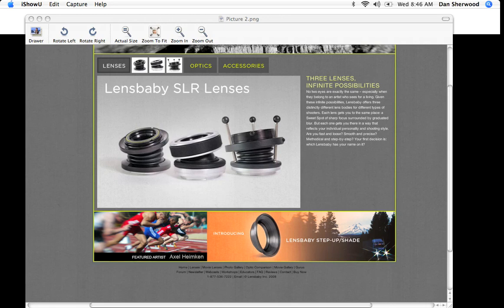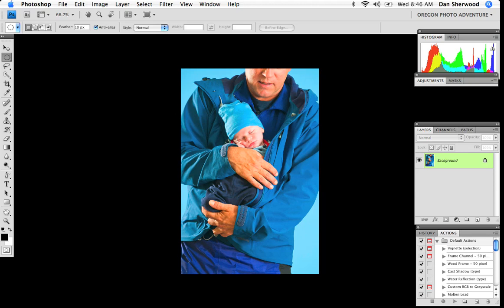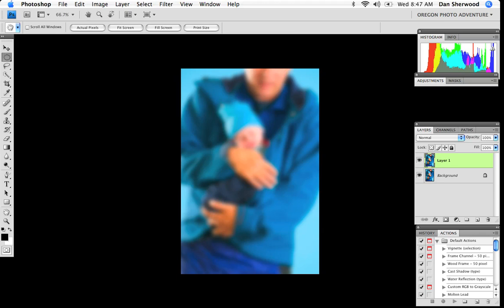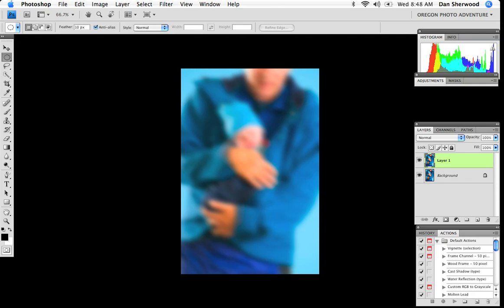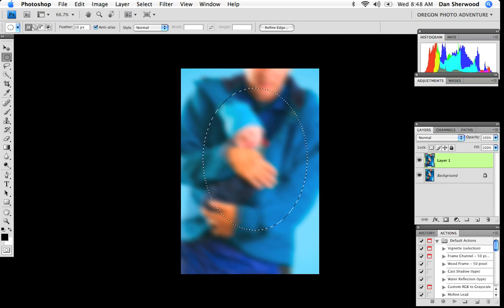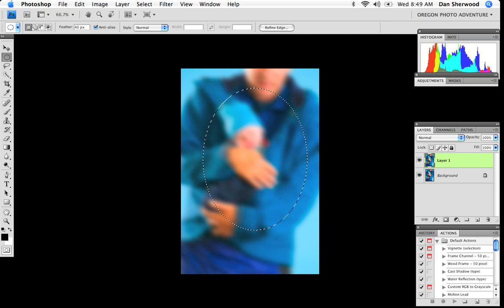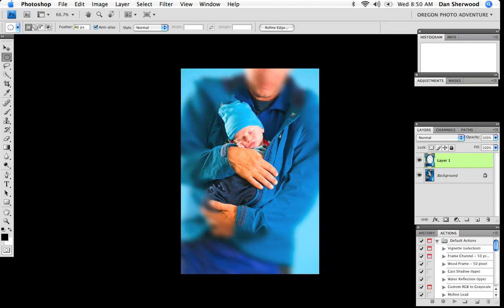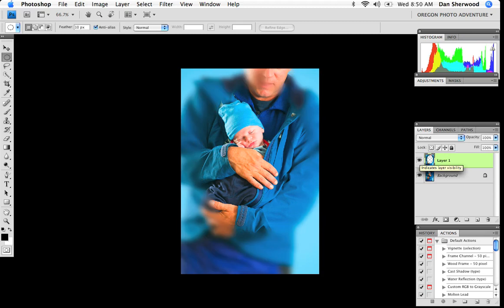How to Create a Lensbaby Effect in Photoshop Tutorial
How to Create a Lensbaby Effect in Photoshop Tutorial with Dan Sherwood from Oregon Photo Adventure